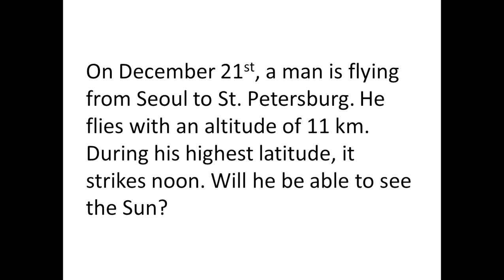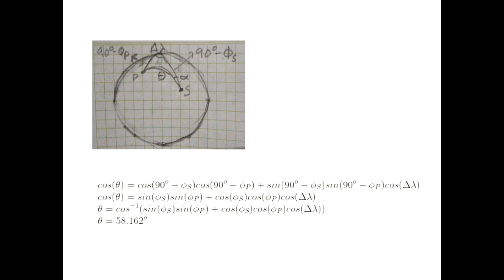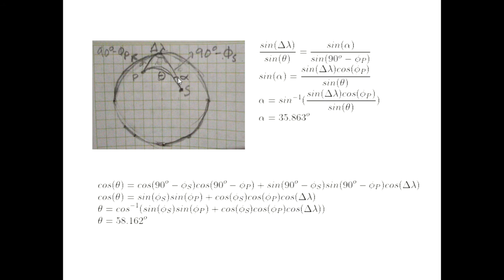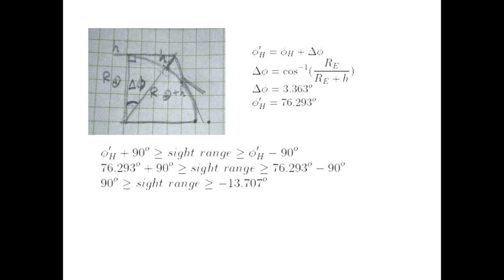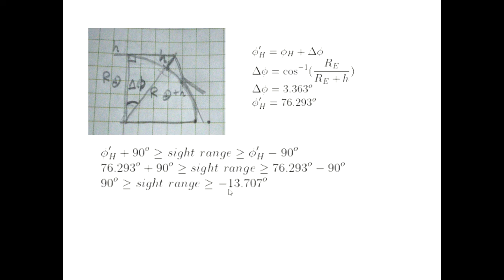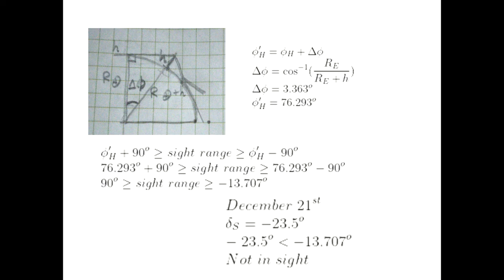Some noons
When you think of noon, you think of the Sun at its highest point in the day. Logically thinking, it must be shining on you from an altitude close to the zenith, right? Well, the first part is right. The second, not so much. You see, in some cases, you can't see the Sun at all despite it being noon. In this video, we're going to explore that concept.